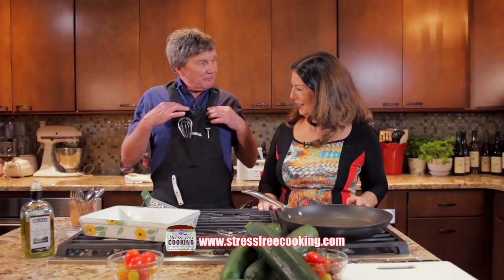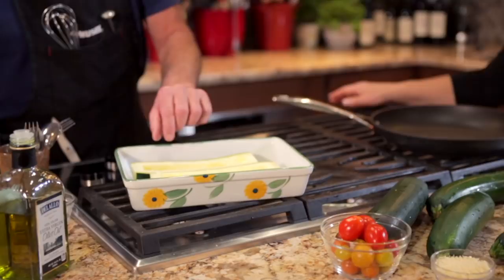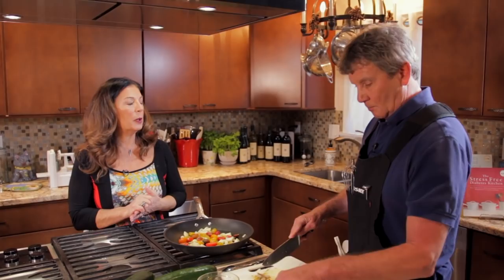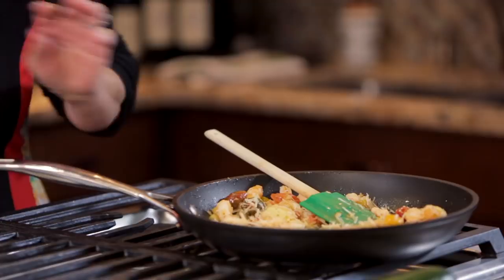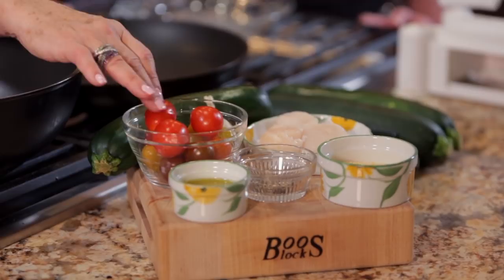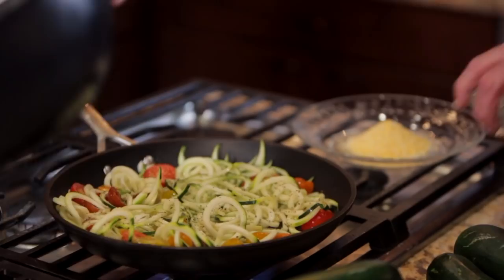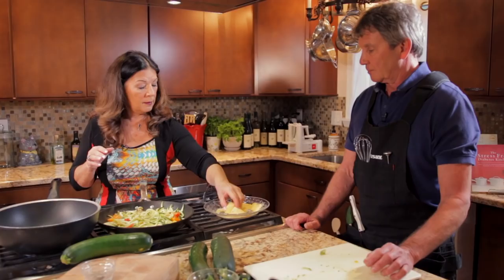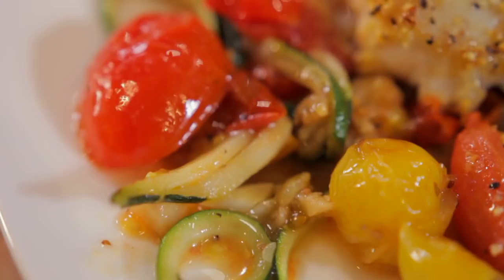Cooking Shows "We Cook TV" Stress Free Cooking- Zucchini and Shrimp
Garlicky Shrimp & Zucchini Boats, Zucchini Noodles with Scallops
 Apron, Zucc Shrimp Boat, Zucchini Noodles w Scallops